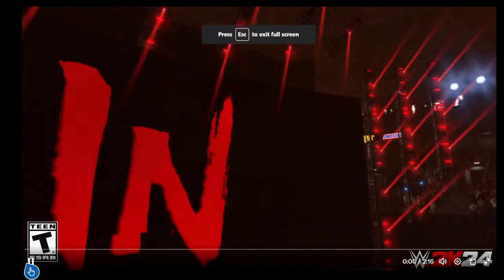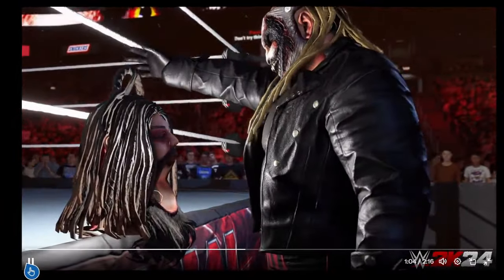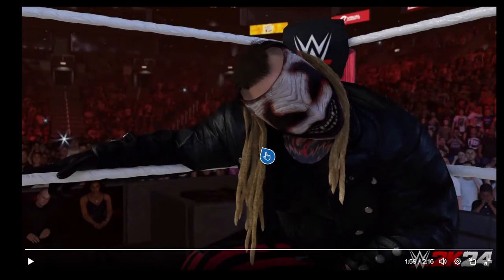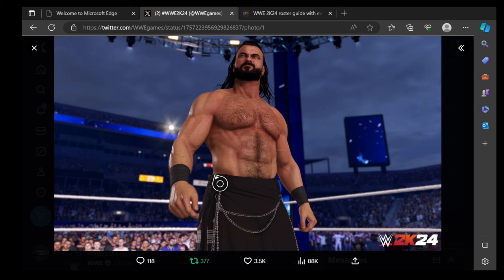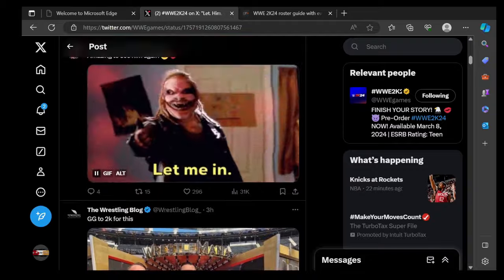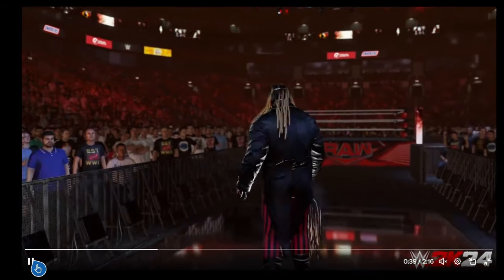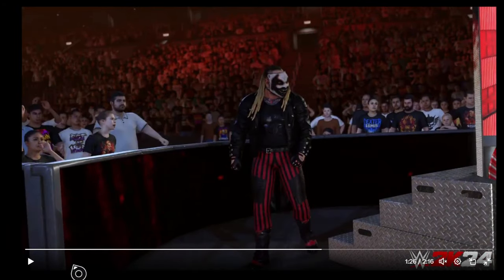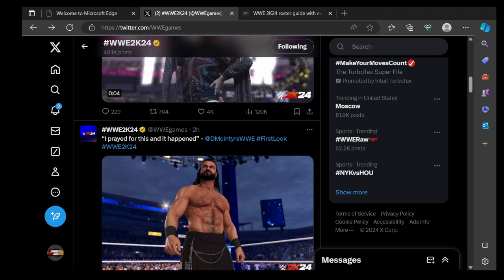FIRST LOOK AT THE FIEND & SAMANTHA IRVIN IN WWE2K24